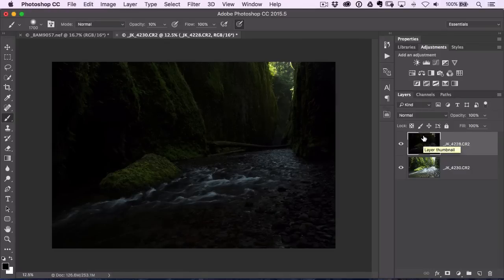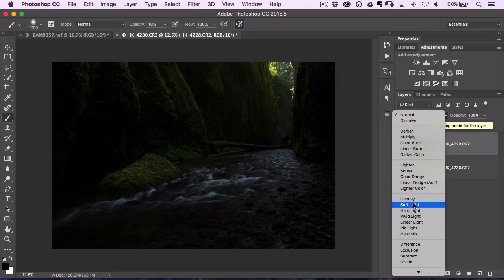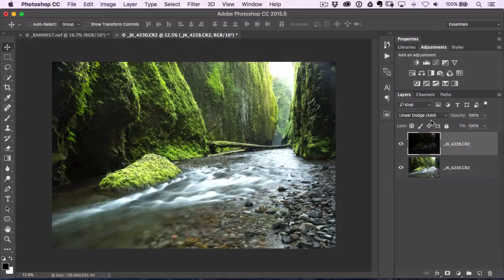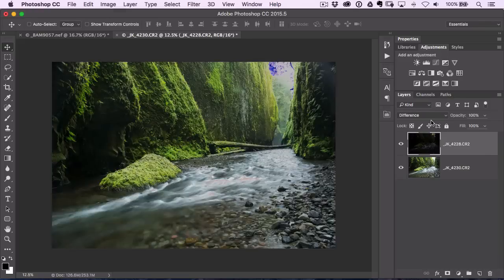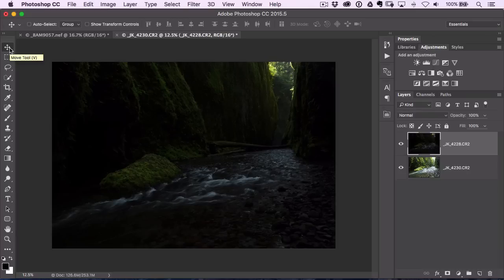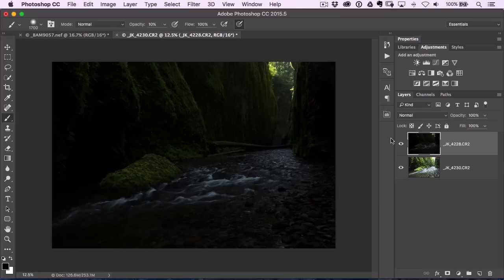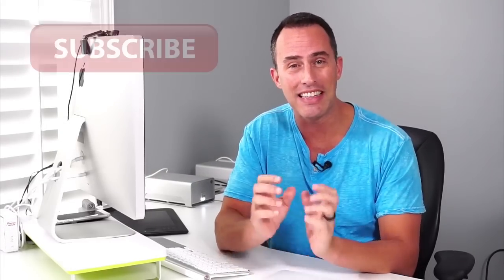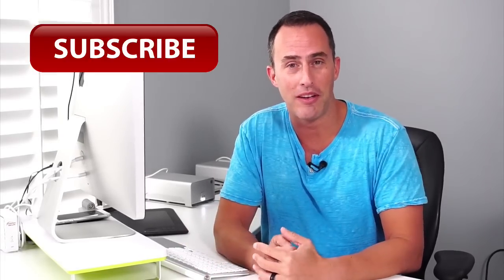60 Second Photoshop Tips - Cycling Blend Modes Fast (#23)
In this episode of 60 Second Photoshop Tips, I'll show you how to quickly cycle through blend modes.

Matt
Category - Education